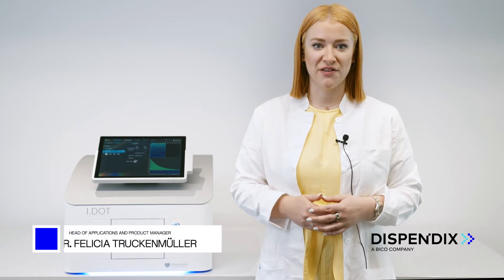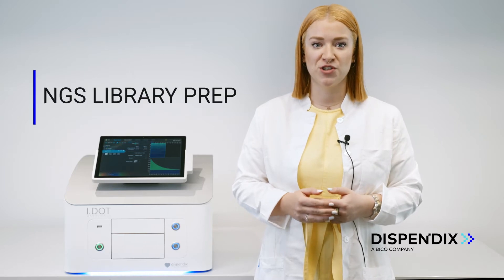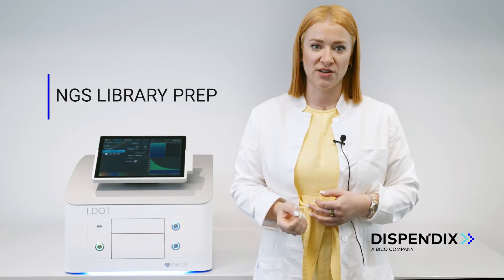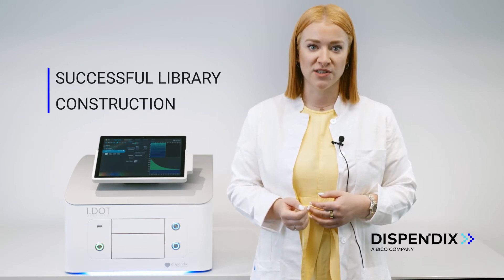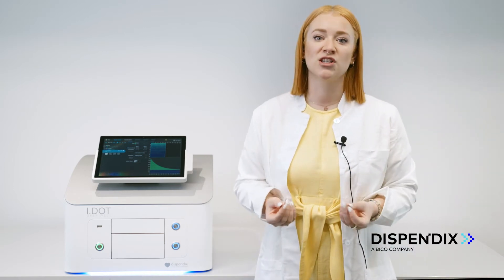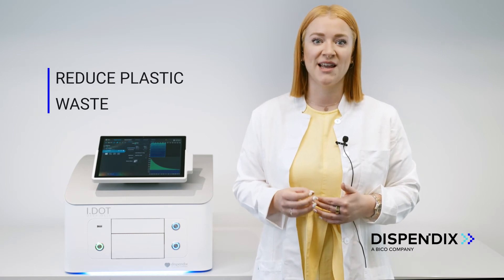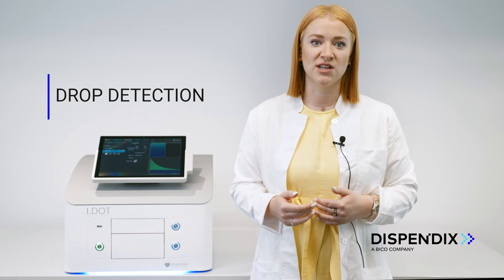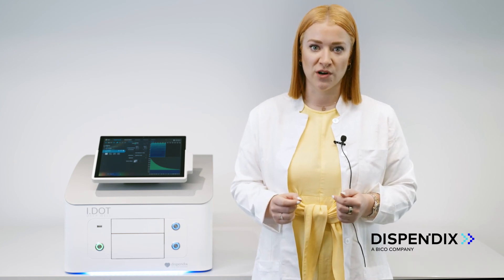NGS Library Prep with the I.DOT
Dr. Felicia Truckenmueller, Head of Applications and Product Manager talks about how I.DOT supports NGS Library Prep with successful library construction, using real time verification.